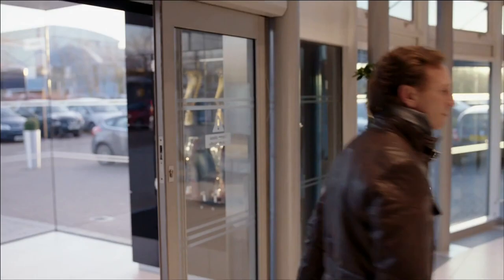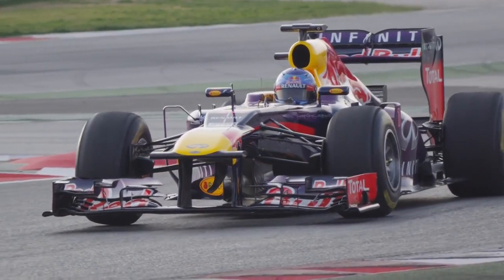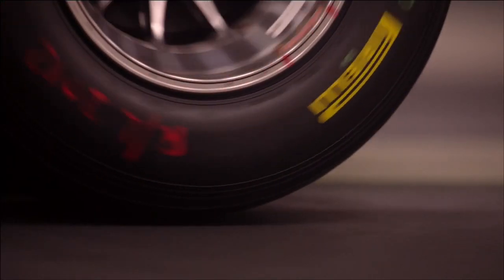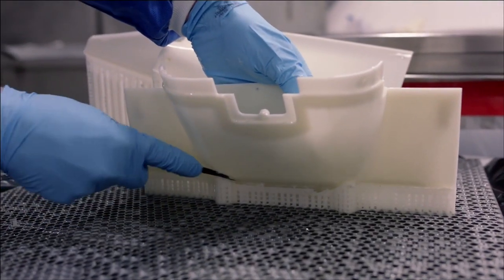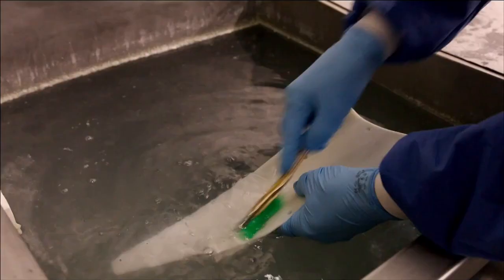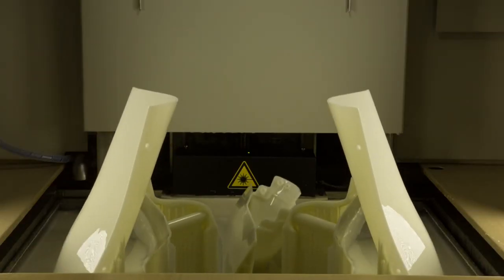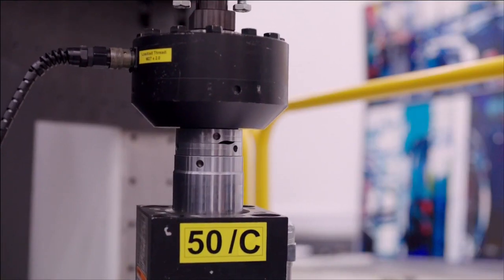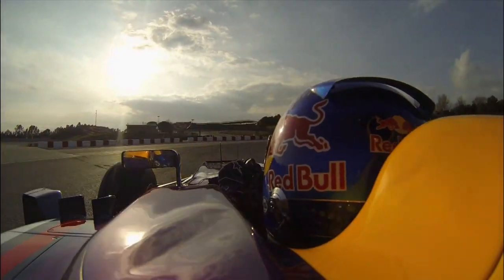The Making of a Red Bull F1 Car - Part 1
The processes that go into getting a successful Formula One car from drawing board to track, and that aim to keep it competitive across a season, are normally the kind of "beyond-your-clearance," "need-to-know basis" secrets you find at the center of those Mission Impossible movies, the sort people get all action hero about saving or stealing.

Not anymore. Now we're unlocking the doors to give you a behind-the-scenes peak at how we design and manufacture our F1 challengers. Our new "The Making of an F1 Car" mini-series will, over four episodes, take you from concept to build.

Episode one, "Design and R&D," uses exclusive interviews with team members and showcases detailed and artistic footage of the intricate procedures required to make an F1 car.

New episodes will be released each week for four weeks. Coming soon: Go inside the world of composites, learn about manufacturing, and finally discover how the build of the car itself takes place in the assembly bays of our Milton Keynes HQ.